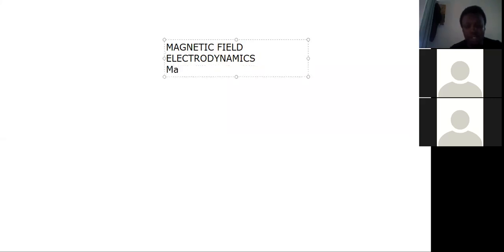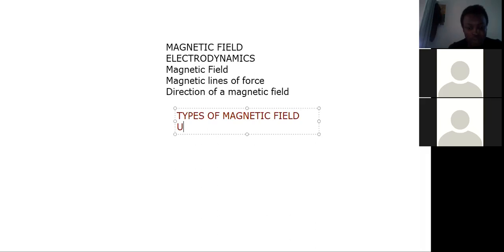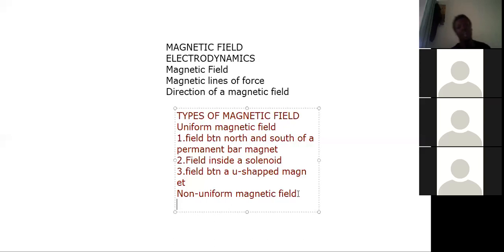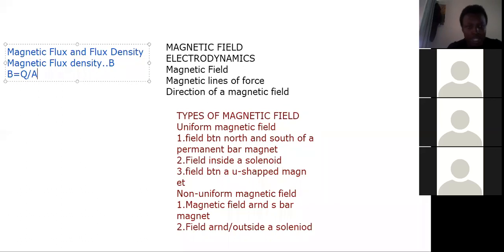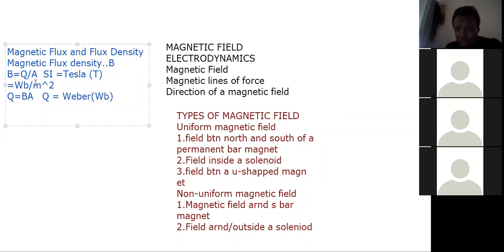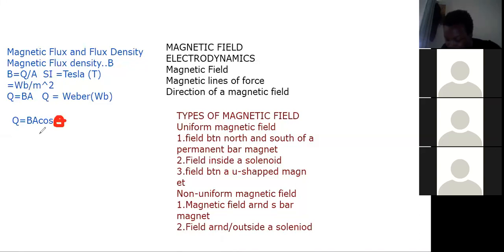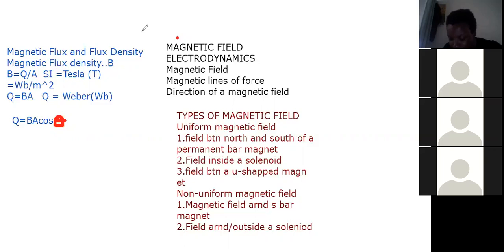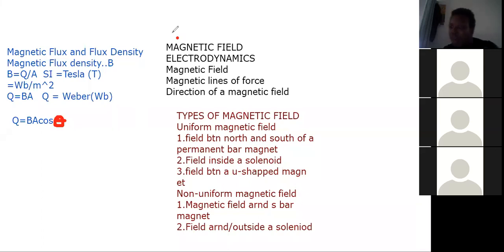Electrodynamics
An Online Class on electrodynamics
Class by Kopak Online School